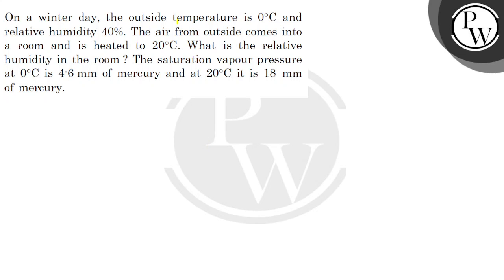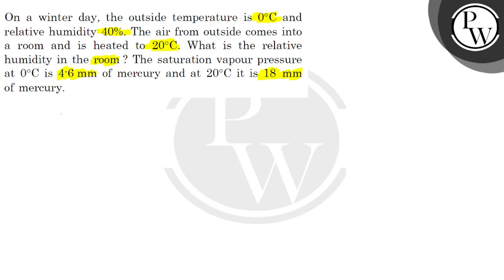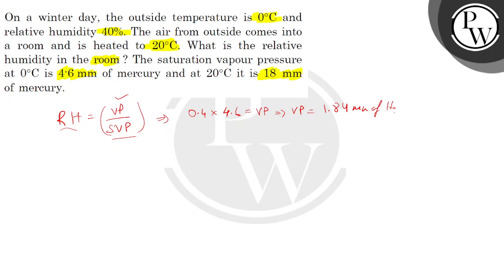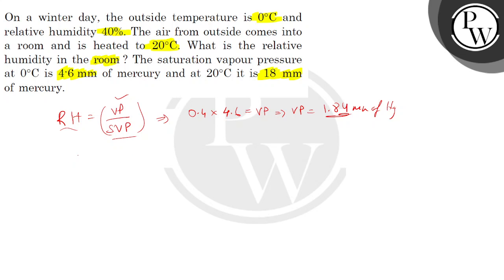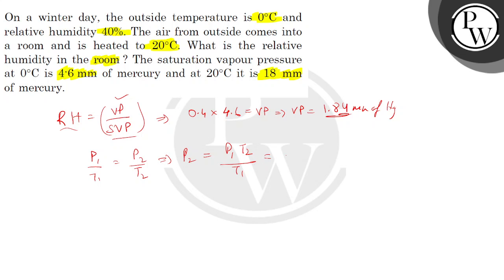On a winter day, the outside temperature is 0^∘C and relative humidity 40 %. The air from outside...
On a winter day, the outside temperature is 0^∘C and relative humidity 40 %. The air from outside comes into a room and is heated to 20^∘C. What is the relative humidity in the room? The saturation vapour pressure at 0^∘C is 4.6  mm of mercury and at 20^∘C it is 18  mm of mercury.